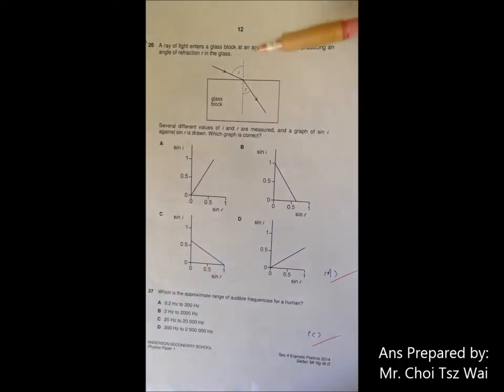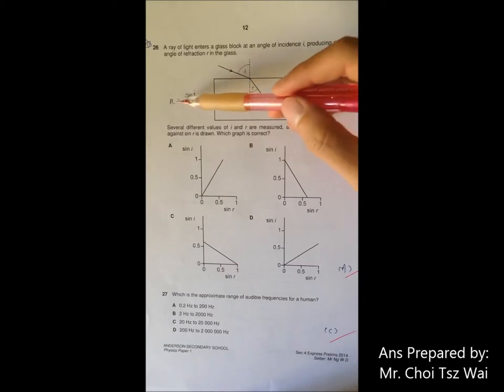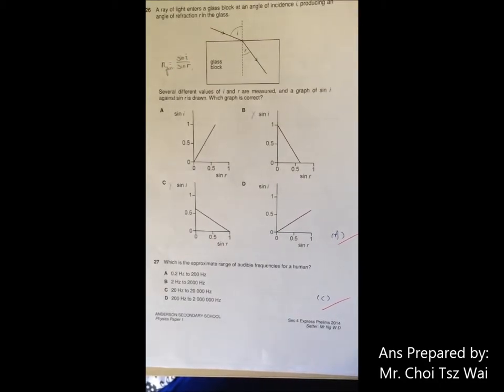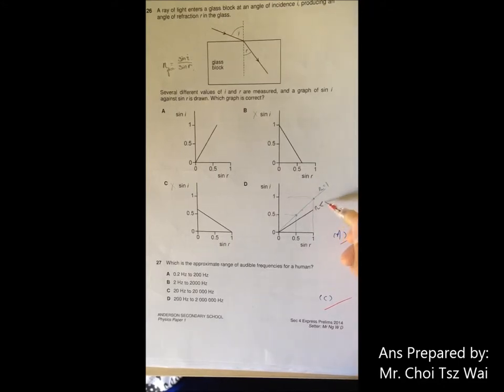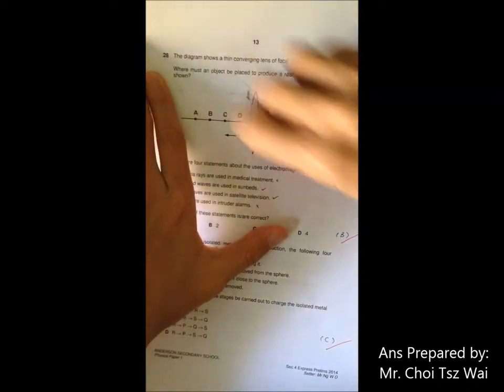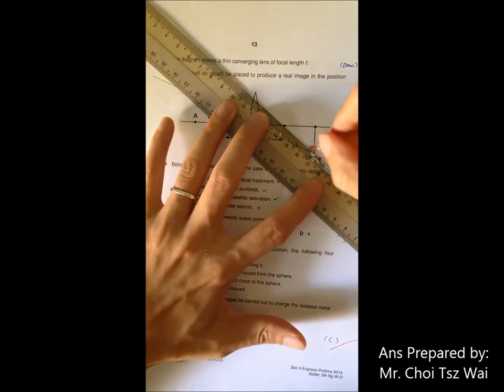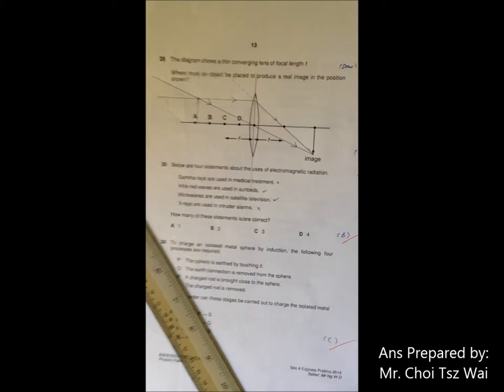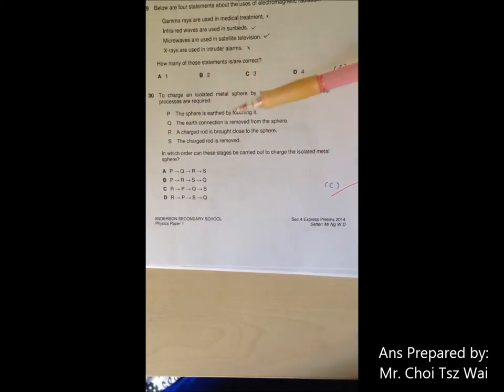Anderson Prelim 2014 Paper 1 Q26 30